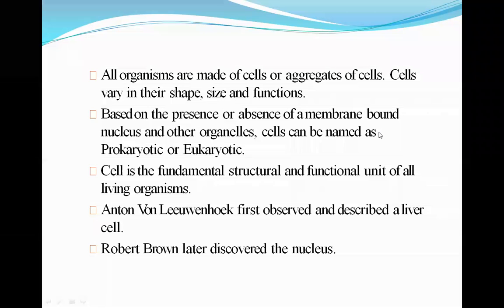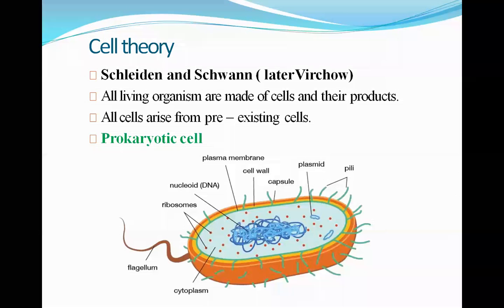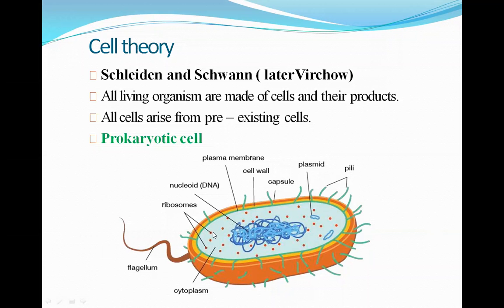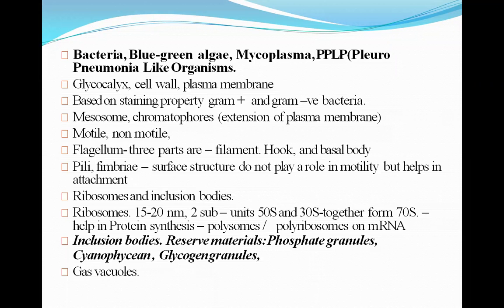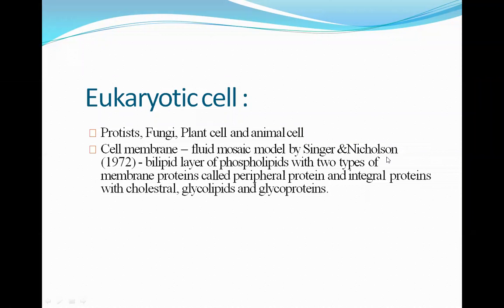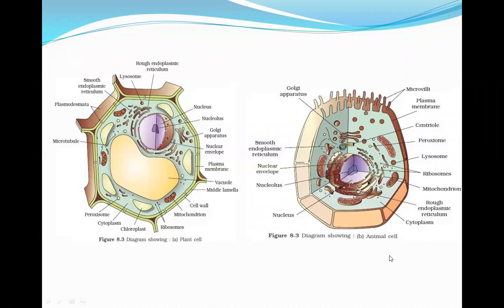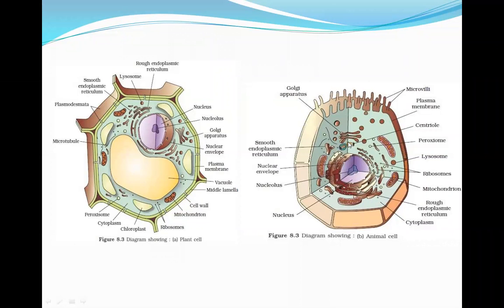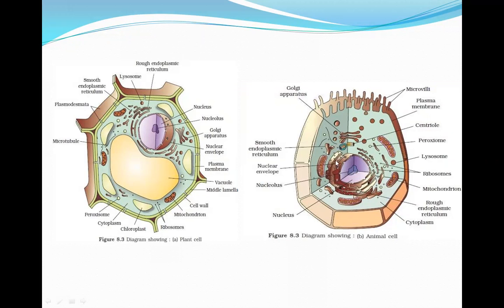NCERT | BIOLOGY | Class 11 | Ch - 8 Cell : The unit of Life (Part-1)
Ch - 8 Cell : The unit of Life (Part-1)
Topic - Introduction, Prokaryotic cell and Eukaryotic cell